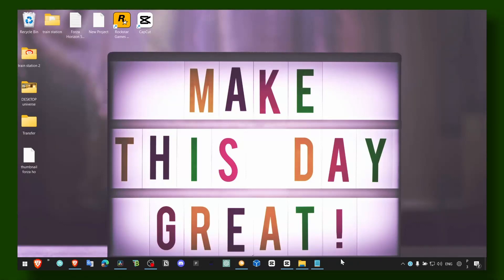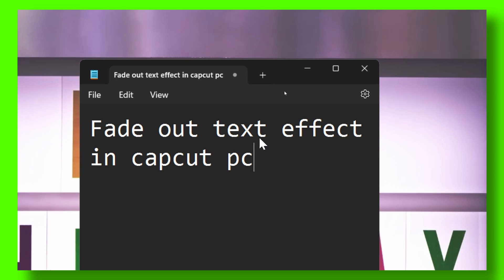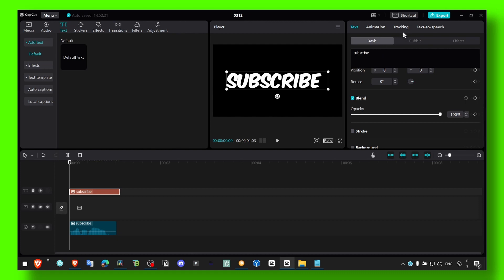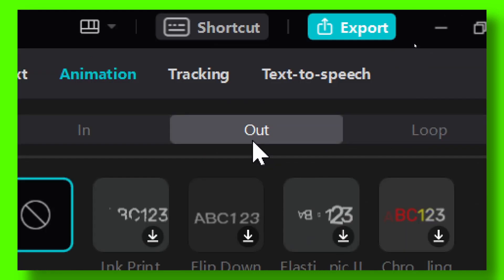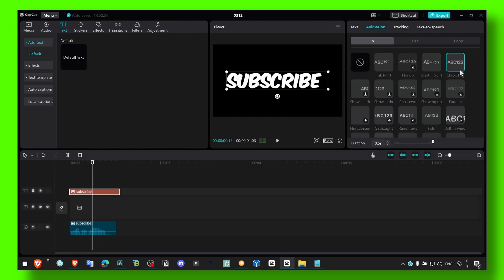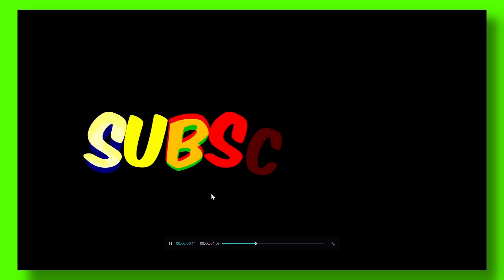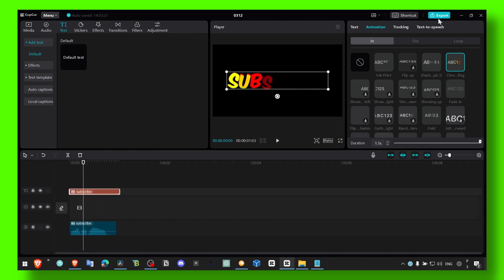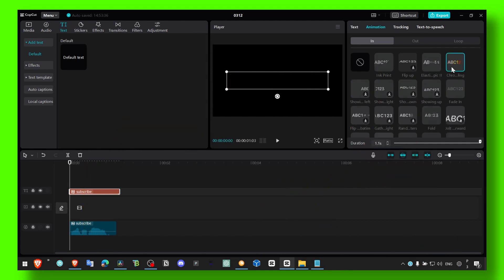Fade Out Text Effect In CapCut Pc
You don't wanna miss any part of this tutorial 'cause I'll walk you through every step. So, make sure to stick with me and watch the whole video about Fade out text effect in CapCut pc